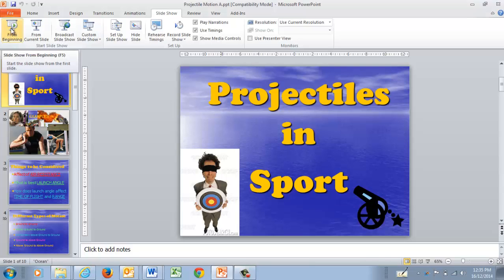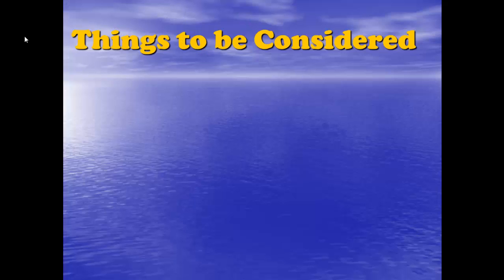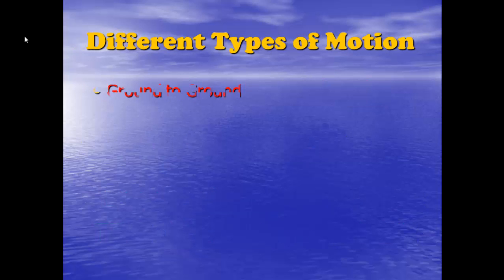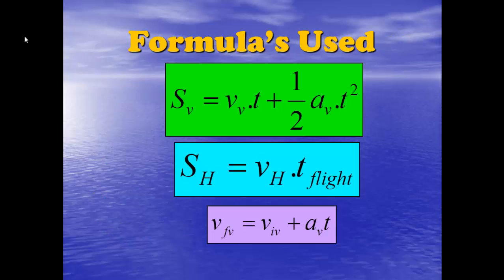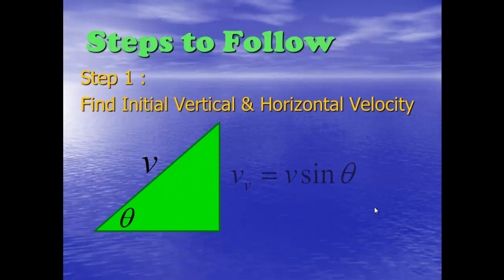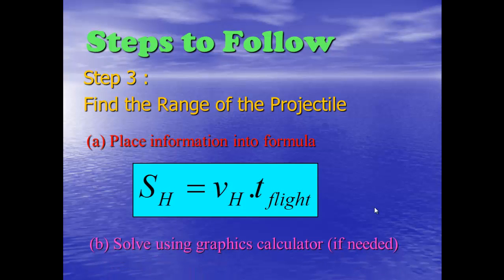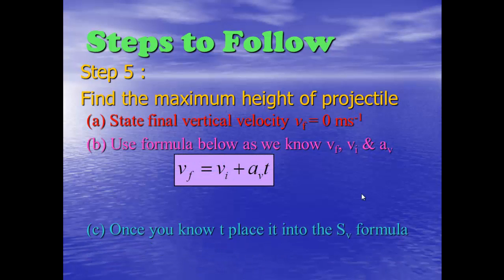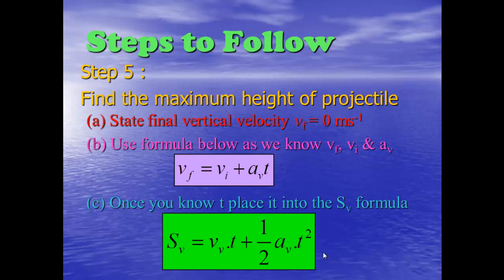Projectile PowerPoint Video 1